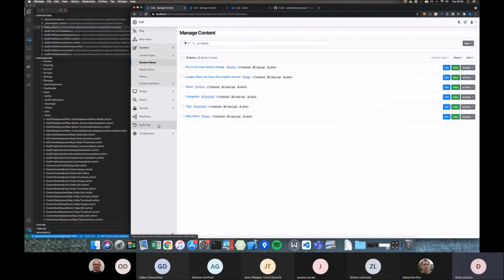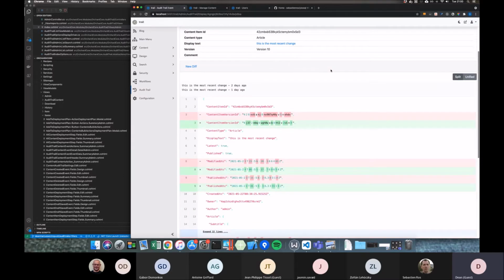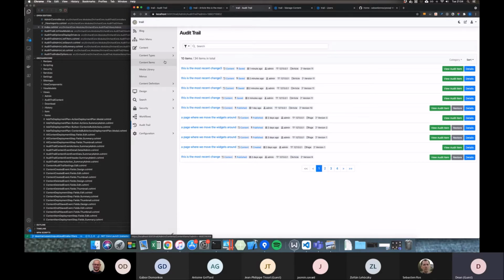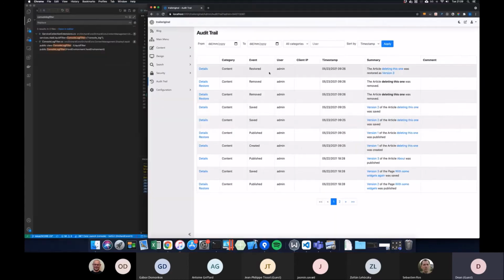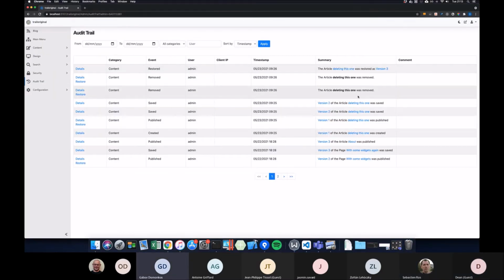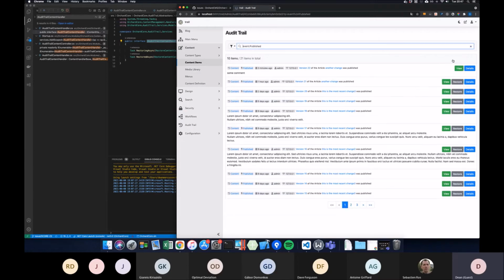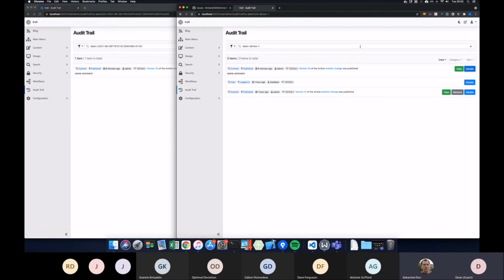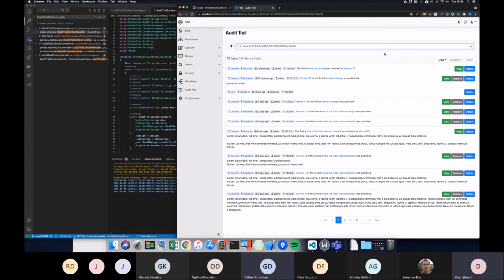Audit Trail UI Improvements - Orchard Core Demo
If you haven't seen that one, please check that out first.

The Audit Trail module provides log records for creation, deletion of any content type, and events like user events.